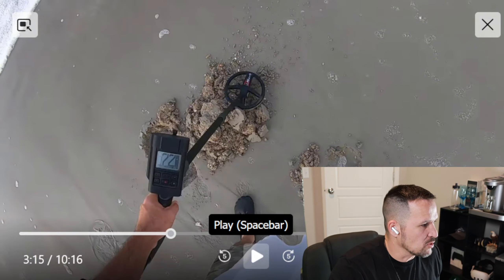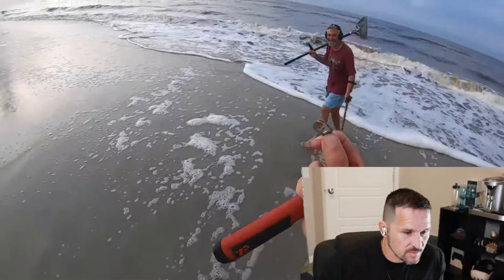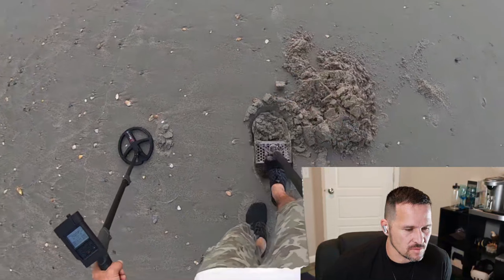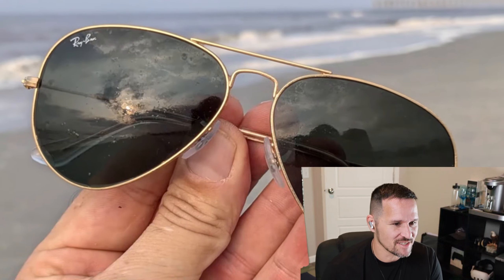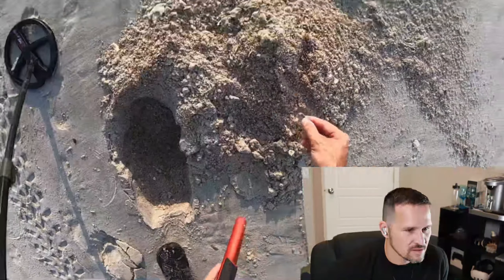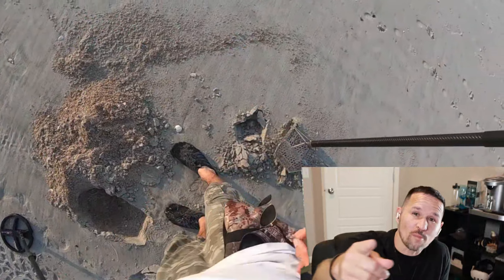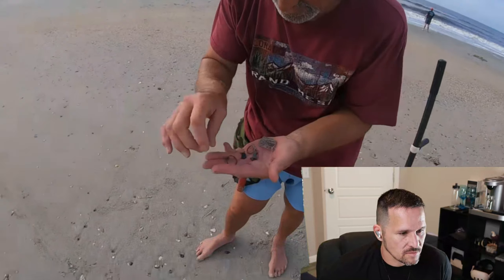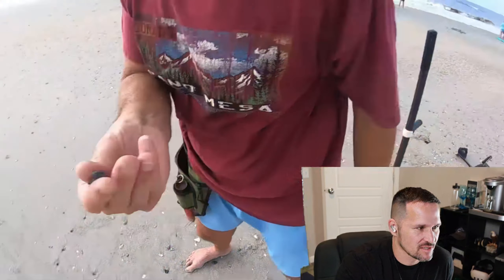Reacting to Detector Moe's EPIC Beach Treasure Finds! 🏴‍☠️ You Won't Believe What He Unearthed!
"Join me as I react to Detector Moe's awesome beach adventures! Watch as Moe uncovers hidden treasures with his metal detector, turning a simple day at the beach into an exciting treasure hunt. Let's see what amazing finds he discovers this time!

---BUY THE CAMERA HERE---
Razer Kiyo Pro Streaming Webcam: Full HD 1080p 60FPS

--Lighting kit--
NEEWER 700W Equivalent Softbox Lighting Kit, 2Pack UL Certified 5700K LED

--Microphone --
Rode VideoMic GO II Camera-Mount Lightweight Directional Microphone,Black

--Mic Stand--
Amazon Basics Adjustable Boom Height Microphone Stand with Tripod

~~Social Media~~
Nativemags
Bryan Michael

~~Amamzon Free Trials~~

Amazon Audible Plus

Amazon Music 30 day free trail